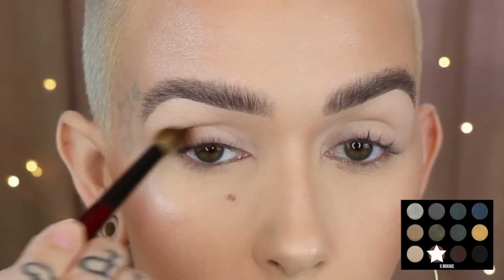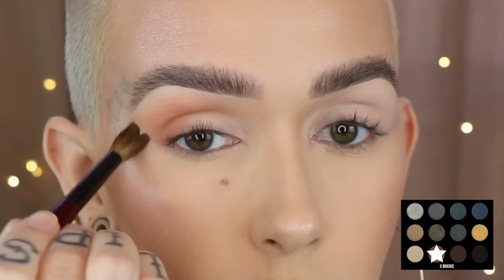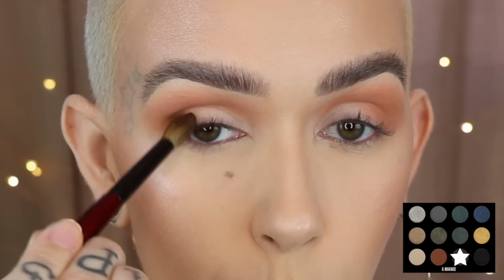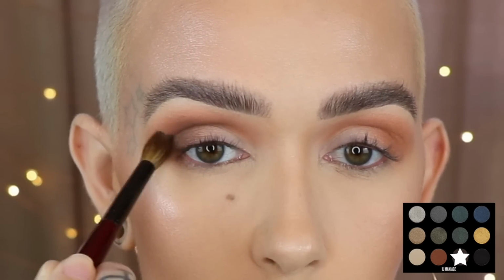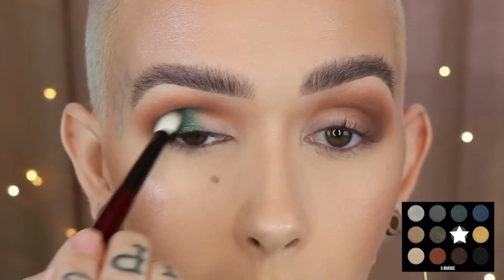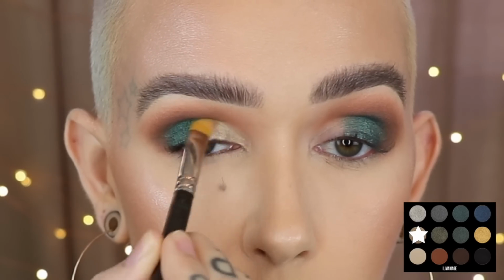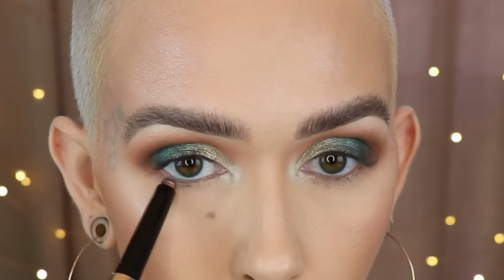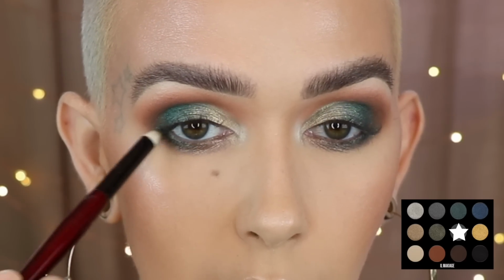GRWM: Trying New Makeup Products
Hey Beauties!!!
Today I am going to be getting ready and trying out new makeup!
XOXOXO
-Mel
Send Stuff:
Mel Thompson

FOUNDATION UPDATE:
The foundation wore well for 8 hours, but I took it off after that. I did start to get a little shiny but nothing I couldn’t blot off. When I took it off, I still felt that the side with the CC serum looked the best.

PRODUCTS METIONED:
LOREAL INFALLIBLE UP TO 24 HR FRESH WEAR FOUNDATION
BY TERRY GEM GLOW BRIGHTENING CC SERUM
SURRATT FACE BRUSH
BENEFIT HOOLA BRONZER
CHARLOTTE TILBURY FELINE FLICK
TATCHA KISSU LIP MASK:
BY TERRY GEM GLOW OMBRE BLACKSTAR SET (CREAM SHADOW PACK)
CHARLOTTE TILBURY MINI MAGIC BRUSH SET
FENTY BEAUTY FUSSY GLOSS BOMB
SONIA G PRO BRUSH SET
SMITH 118

WHAT'S ON THE REST OF MY FACE:
MAC SKIN REFINED ZONE
TOO FACED BTW SUPER COVERAGE CONCEALER:
LA MER POWER PRESSED(light 12)
NOSE_______________
BY TERRY COMPACT EXPERT DUAL POWDER
TARTE SHAPE TAPE (eye base)
MILK MAKEUP LONG WEAR LINER
MAC EXTENDED PLAY GIGABLACK
KISS RITZY LASHES
CHANEL NATURAL LINER
FENTY FU$$Y GLOSS BOMB

MAC SHAPE AND SHADE